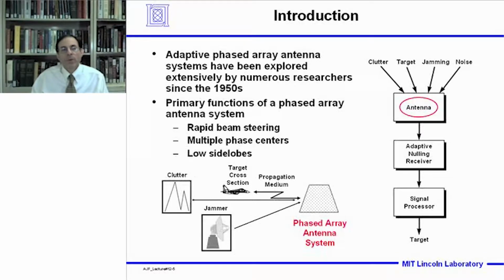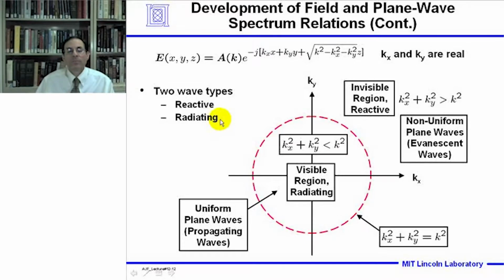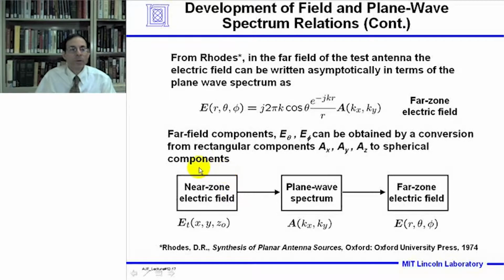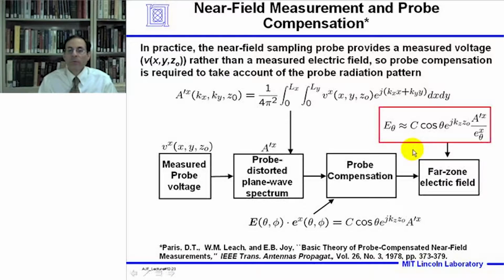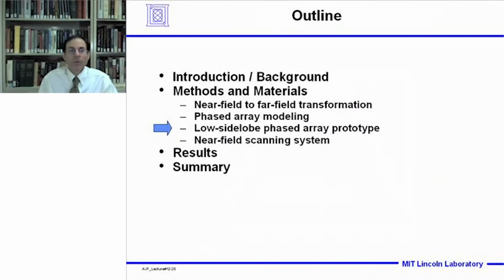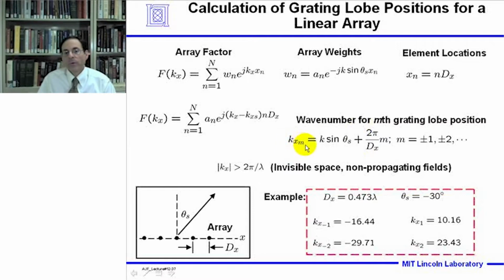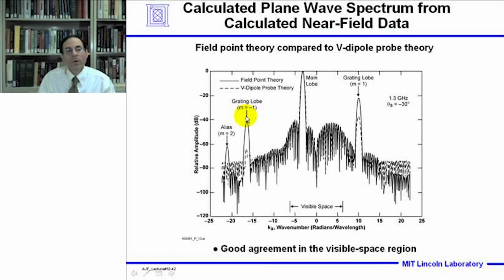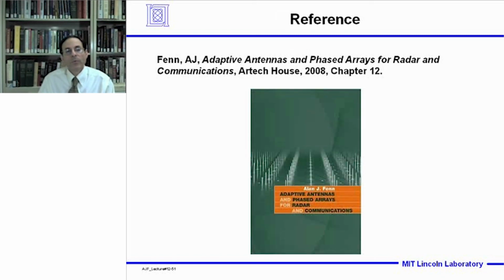Low-Sidelobe Phased Array Antenna Measurements Using Near-Field Scanning | Lecture #12 | Alan Fenn